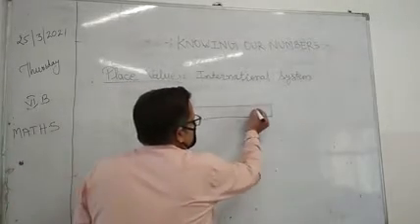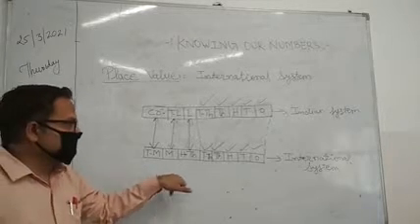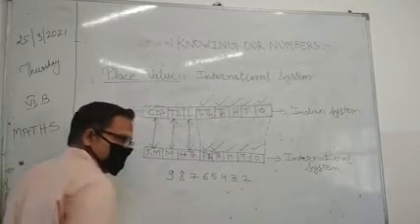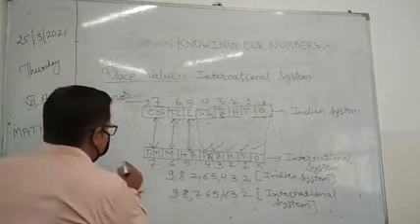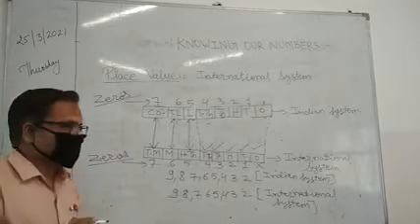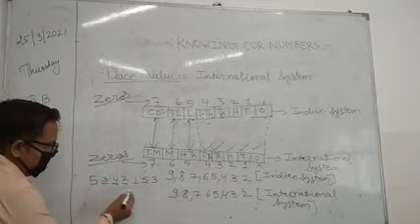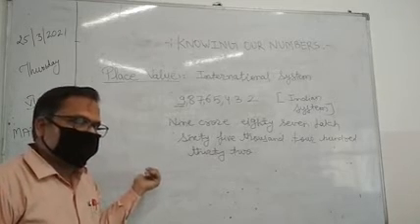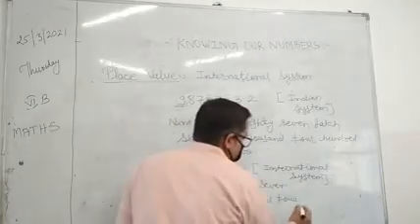ch 1 Knowing our numbers part 4